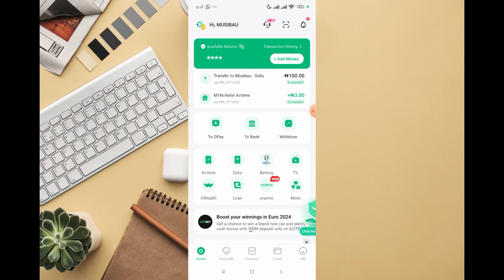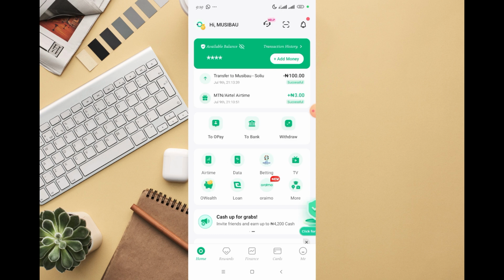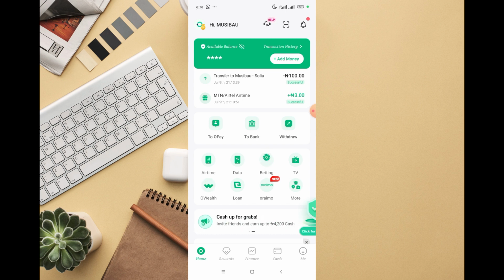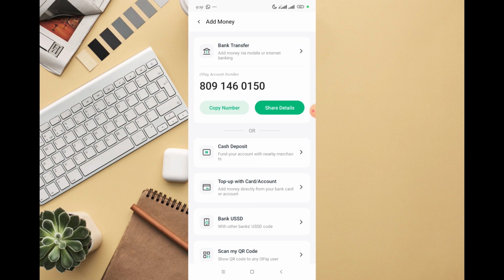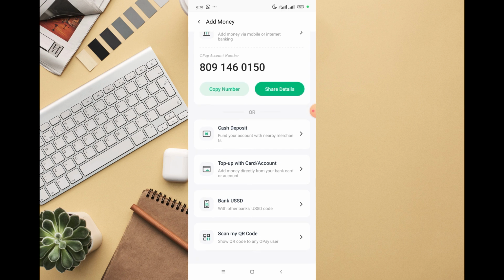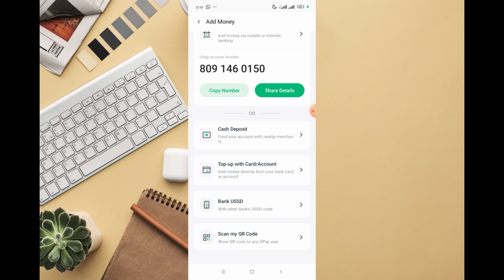HOW TO RECIEVE MONEY ON OPAY APP STEP BY STEP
In This Video, you will learn about HOW TO RECIEVE ON OPAY APP STEP BY STEP